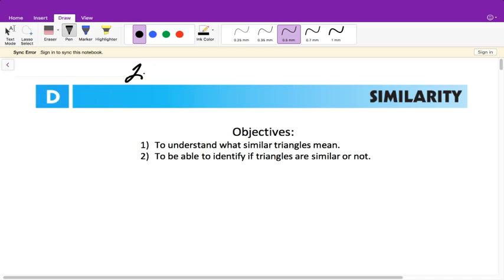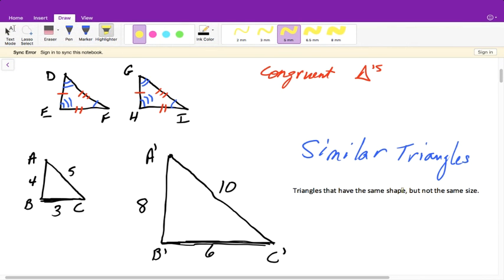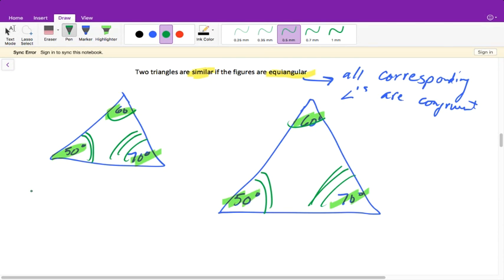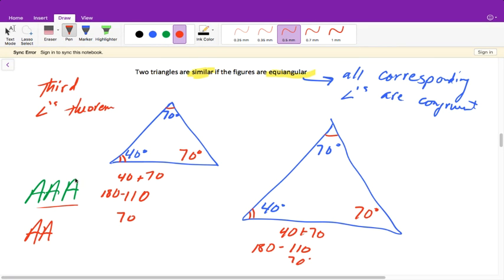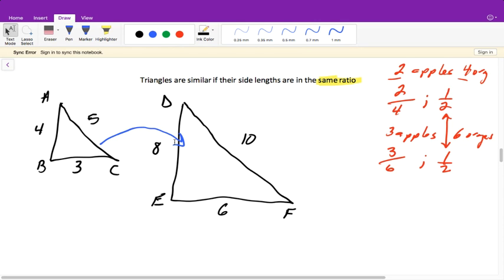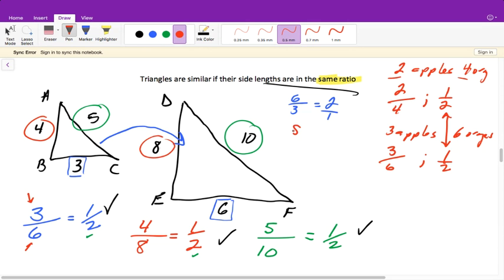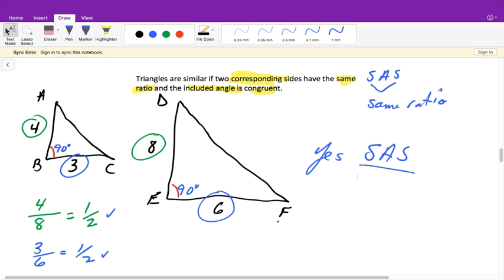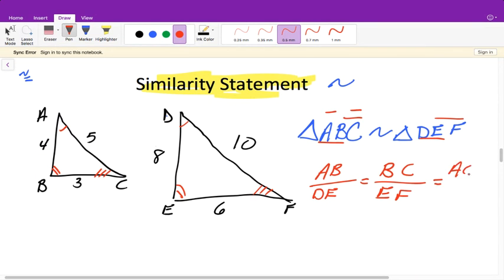Section 20D: Similar Triangles (Day 1 Video 1)